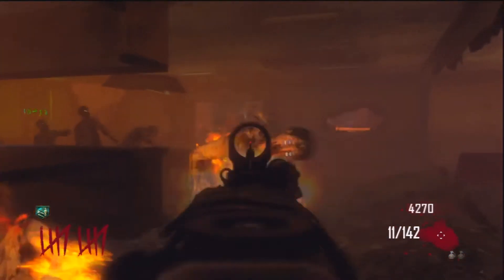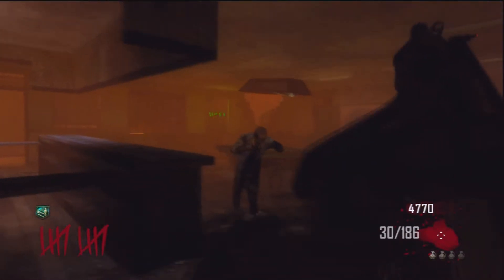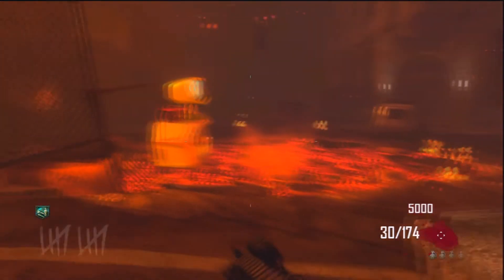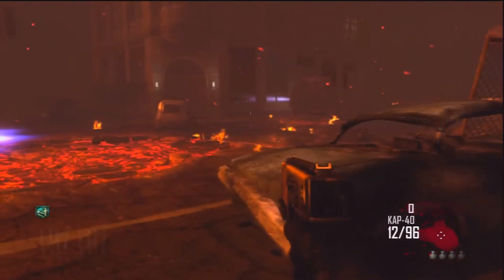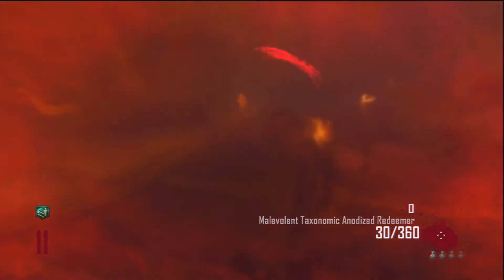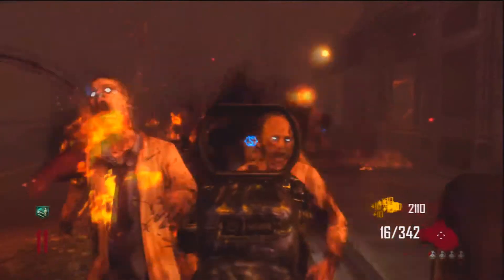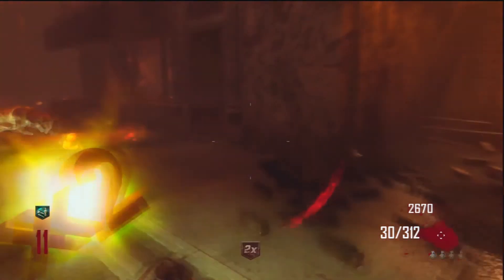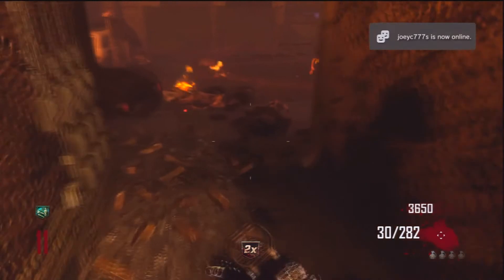Black Ops 2: MTAR PACKED A PUNCHED - ZOMBIES (LETS PACK THAT PUNCH EP.5)